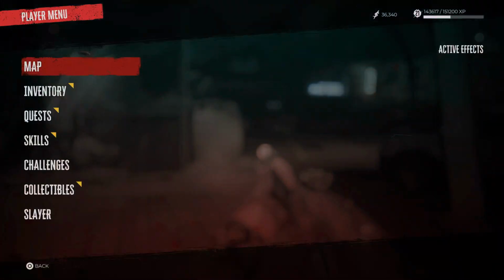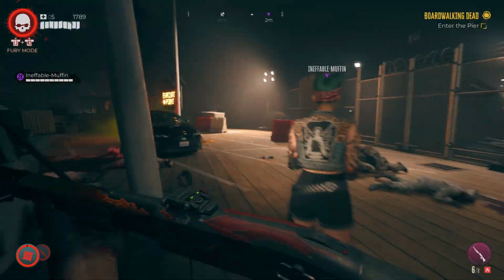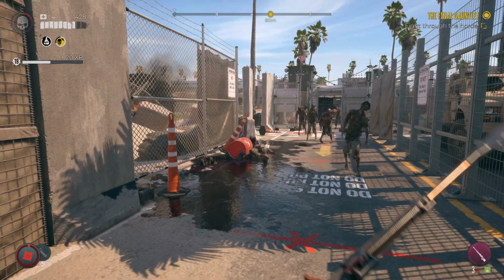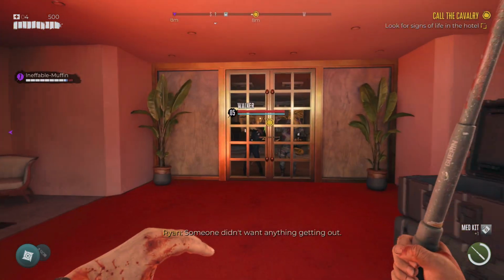Dead Island 2 Review - Worth the Wait?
Dead Island 2 releases on 21 April for PS4, PS5, Xbox One, Xbox Series X/S and PC.

This Dead Island 2 review is based on a code sent to us by Dambuster Studios. The game launches on 21 April for PS4, PS5, Xbox One, Xbox Series X/S and PC. You can pick it up starting at R999